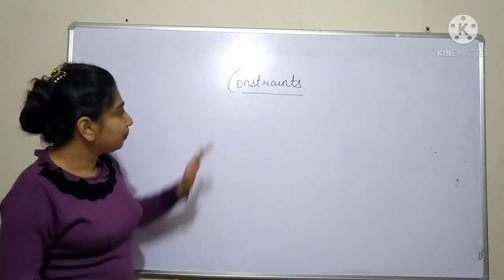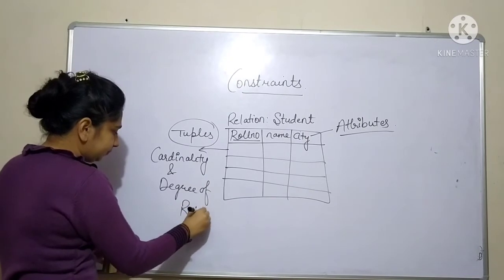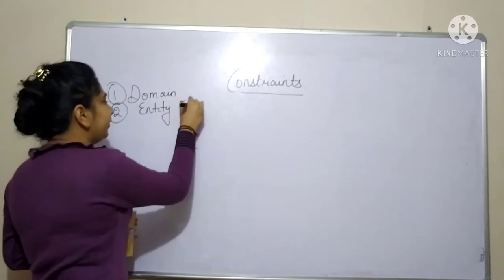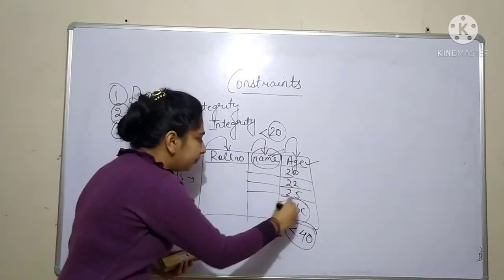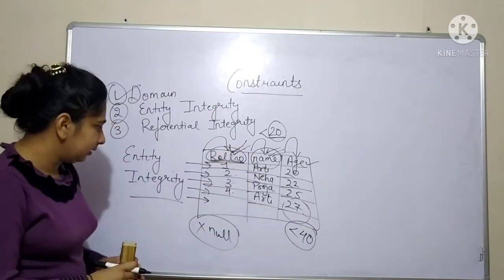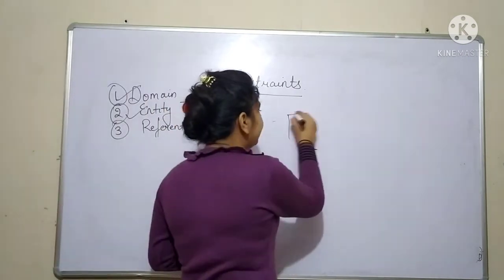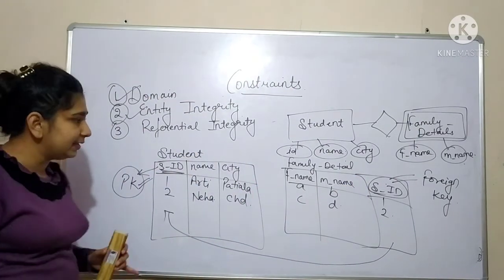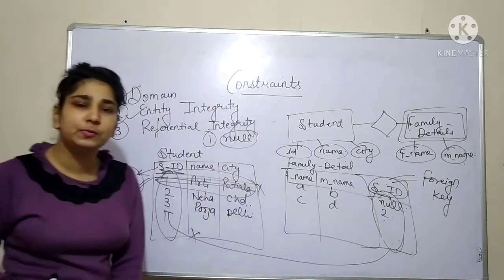17. Constraints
In this video we are going to discuss various constraints like entity integrity constraints, domain constraints,  referential constraints etc.
please watch complete video for better understanding